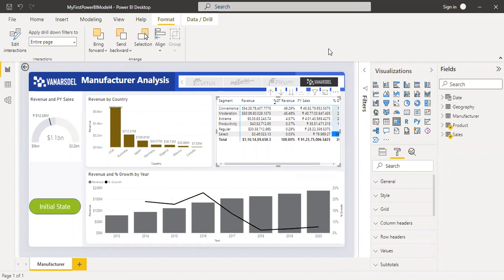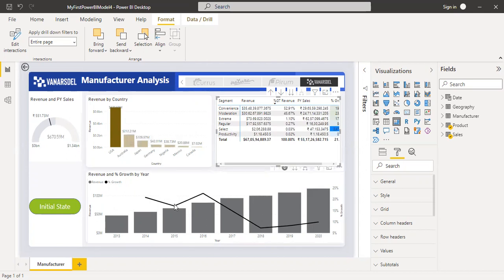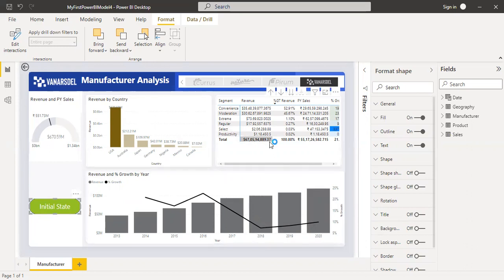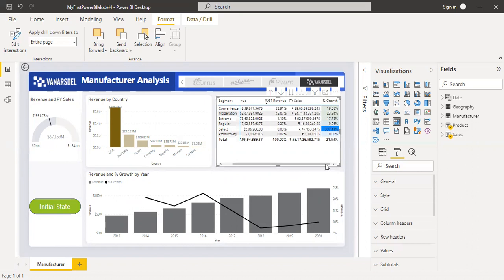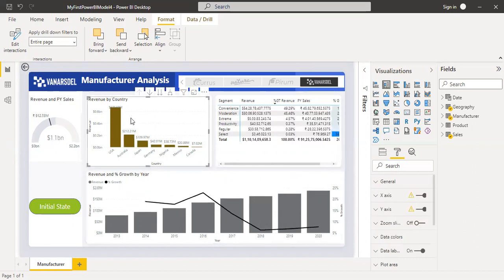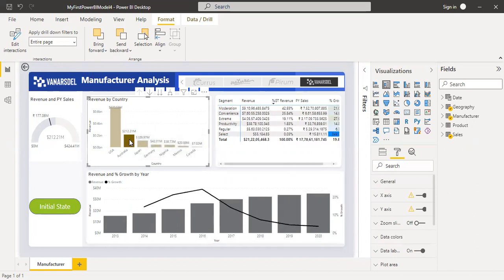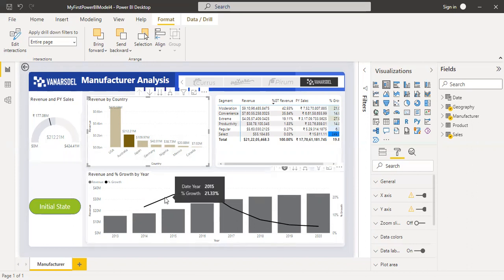PowerBI project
This video is a part of VIP internship program organised by AINE.AI. The report shows the market analysis of the company Vanarsdel in different countries.